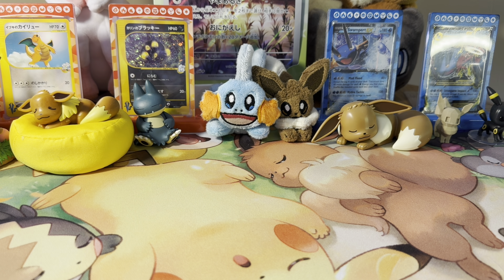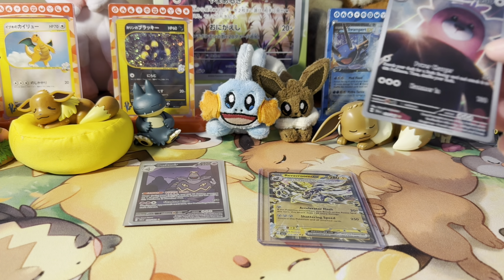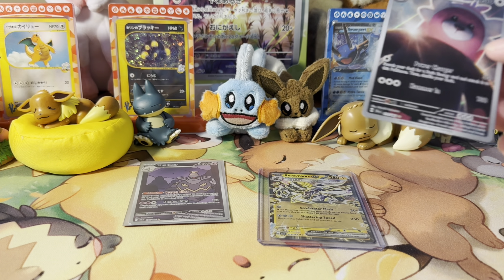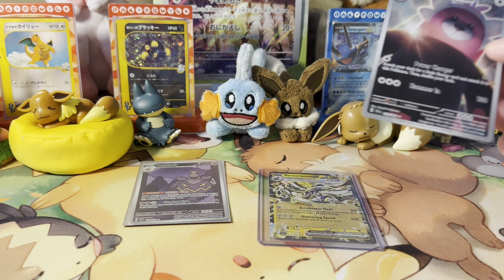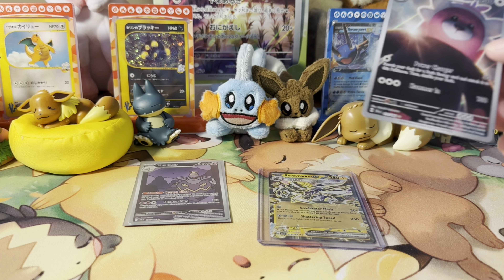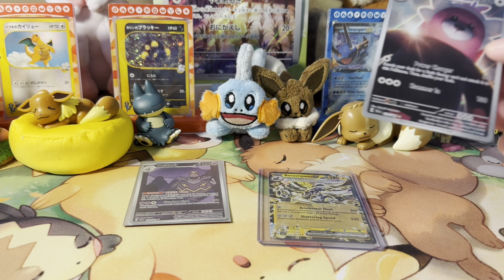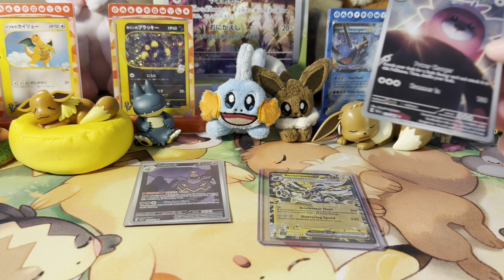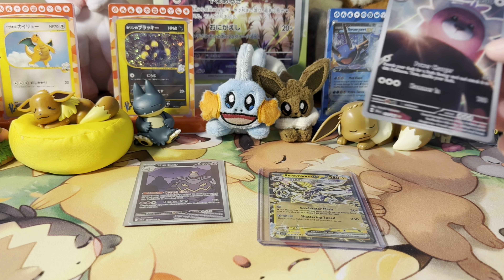Mailbag Monday 📬 So MANY Eevee items!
It’s mail time! Today, I have some great mail to show off! Several vintage cards and some Shrouded Fable IRs are going into the binders. Plus, I’m debuting the new way that Mudkip and I are collecting! I’m so excited to show you guys 2 of the restructured binders!